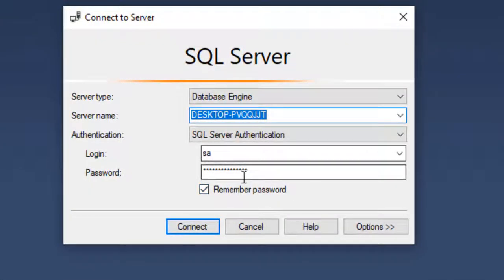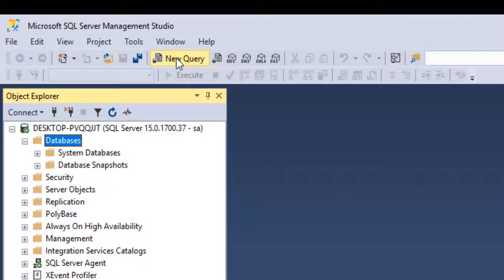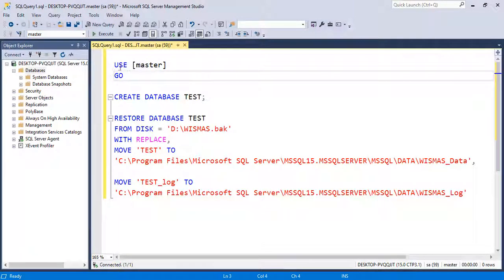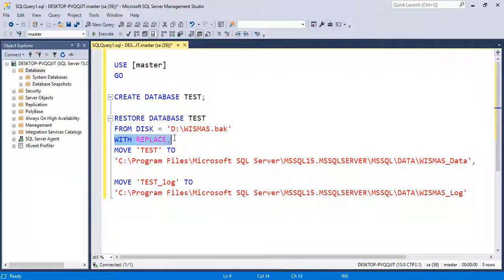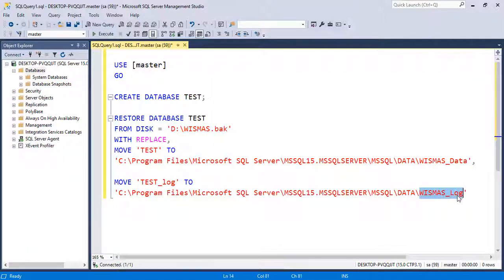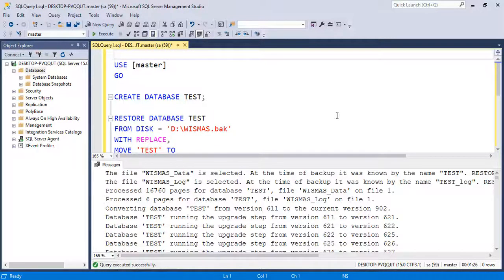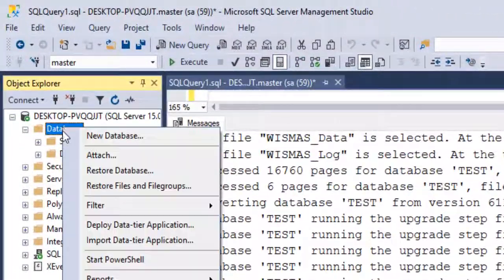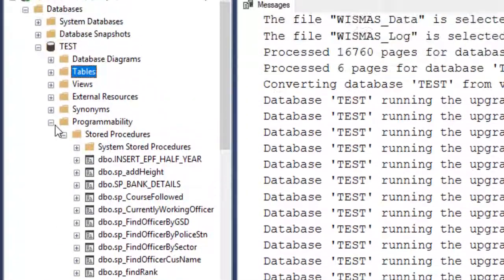Restore SQL Server Database using SQL Script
Education
In this video you can learn how to Create And restore SQL server Database Using Scripts.